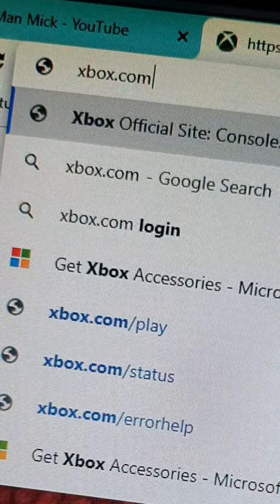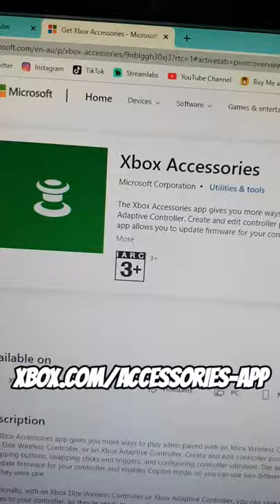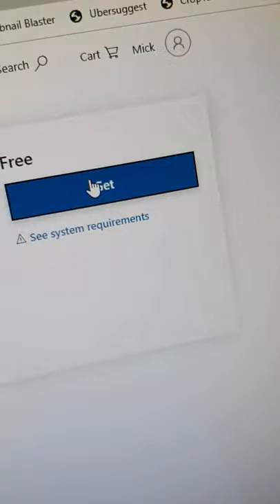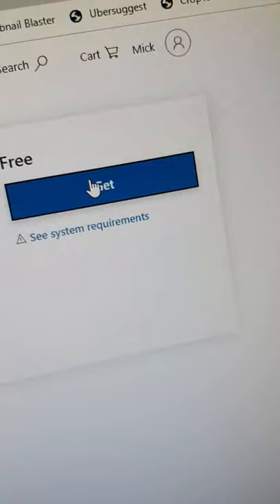use an xbox controller on pc? you should have this!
If you are using an Xbox controller with your PC, make sure you download this app on Windows to configure, update and make changes to your Xbox Series X or Xbox One controller.

This is just a quick guide on how to download Xbox accessories app on PC. Let me know if it helps!

20th Anniversary Xbox Controller (USA) (UK)
20th Anniversary Xbox Headset (USA) (UK)
FORZA Xbox Series X Controller (USA) (UK)
🎁 Other Recommended Products (USA) (UK)